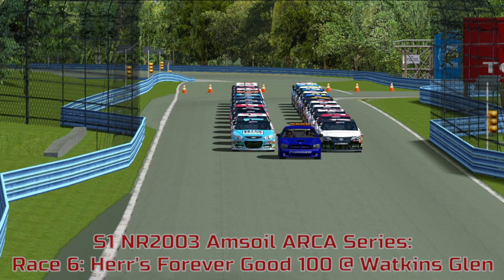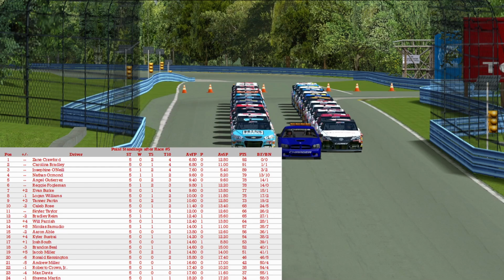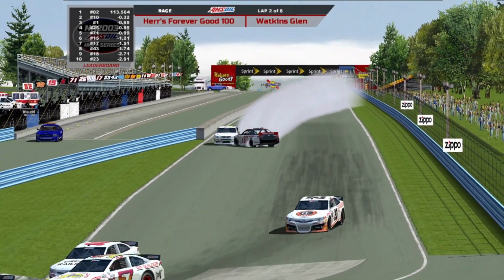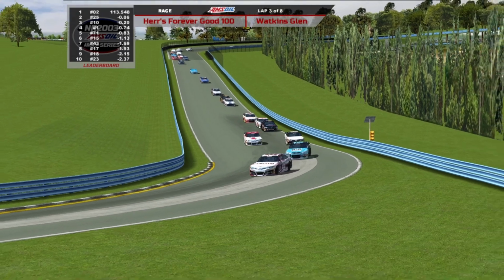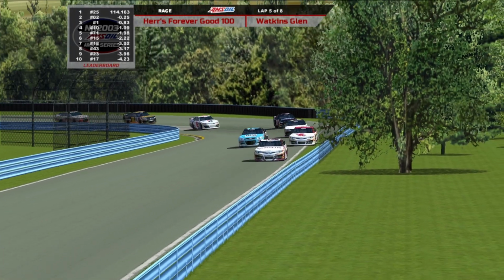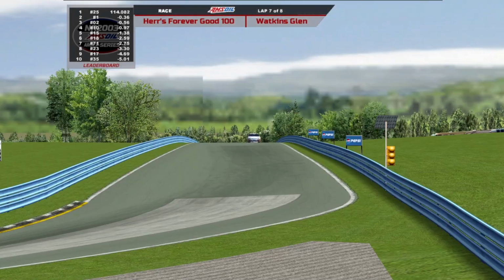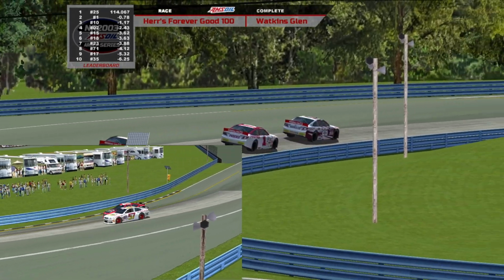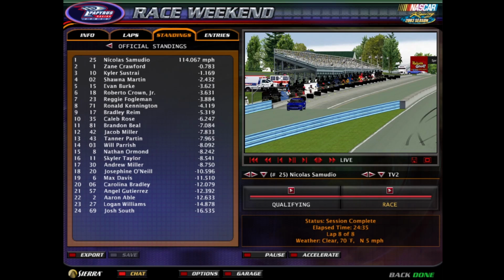Season 1 NR2003 Amsoil ARCA Series Race 6/14: Herr's Forever Good 100 @ Watkins Glen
Wassup Everyone it's your boy NSRacing97 aka Nathan Stapleton here and it is time for the brand new Amsoil ARCA Series! Today these drivers will take on the only Road Course of the Season, Watkins Glen International! Who will win the Herr's Forever Good 100 after 8 laps? Let's find out right here, right now at Watkins Glen!